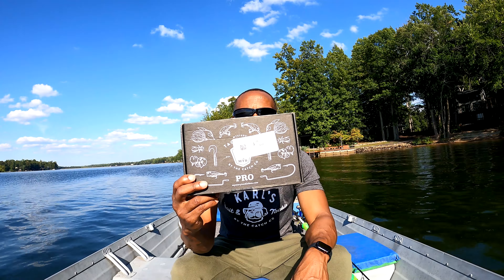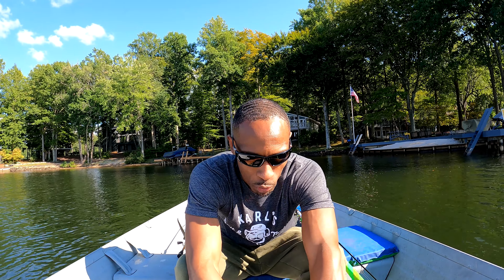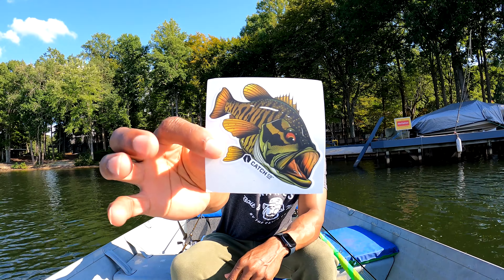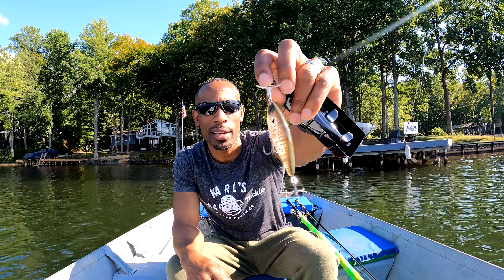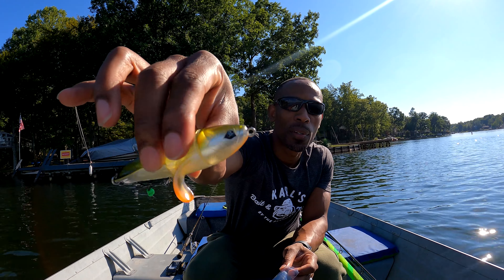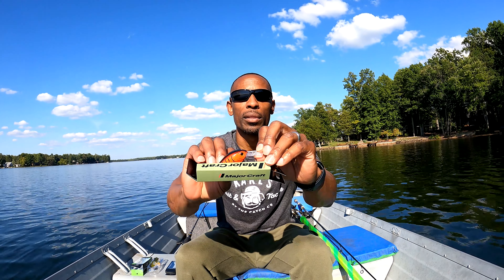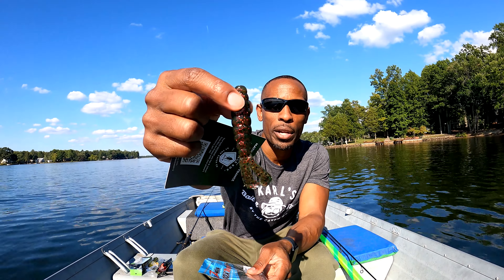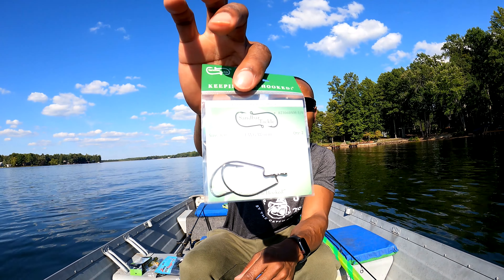Unboxing September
Take a look at these awesome lues in this moths BASS PRO @MysteryTackleBox.

If you'd like to try Mystery Tackle Box (MTB) visit this link 👉🏾
customers only)